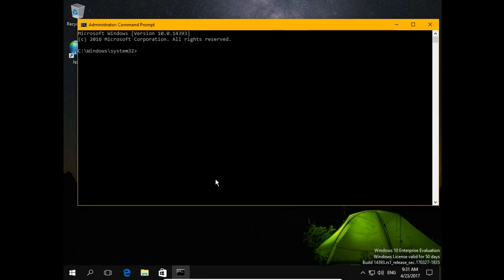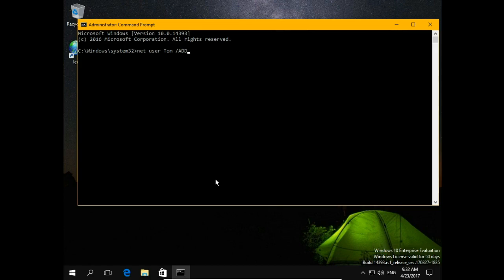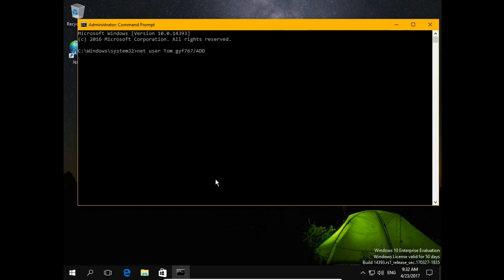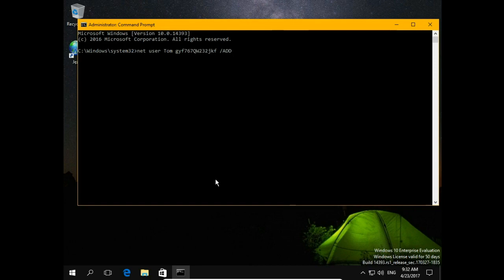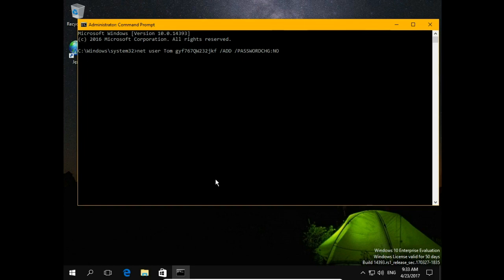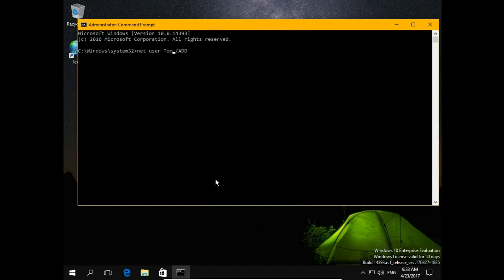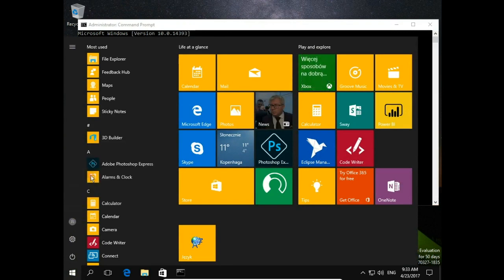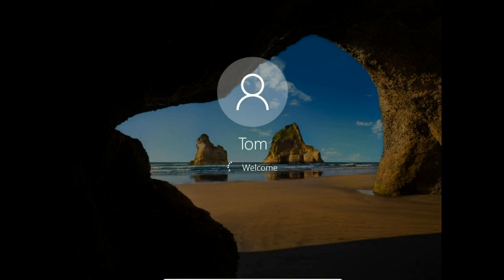How to create new user account with or without password using command prompt Windows 10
How to create user account windows 10 tutorial
How to create local user account Windows 10
How to add a new user in Windows 10
How to Add a New User without password Windows 10
How to create user without password in windows 10
There is a very easy way to create new user account in Windows. Using only one command you can create new local account. It can be account without password or you can create password for this account, you can decide whether user can or cannot change password.
Open Windows command prompt in administrator mode and type
net user user_name /ADD
Leszek Burda Youtube